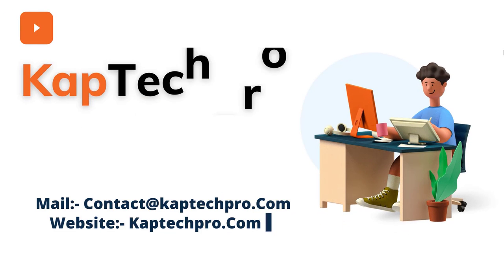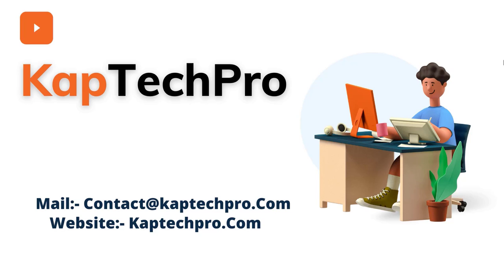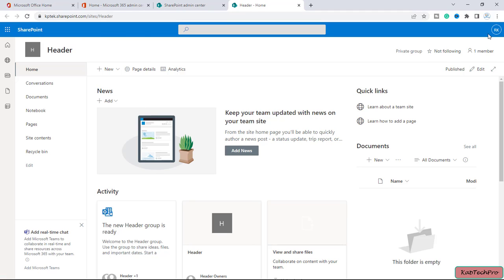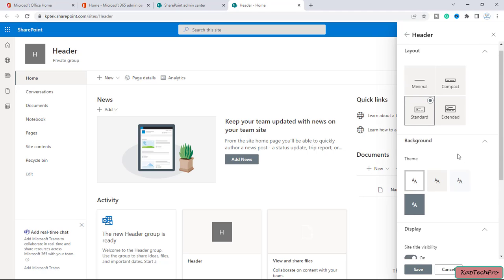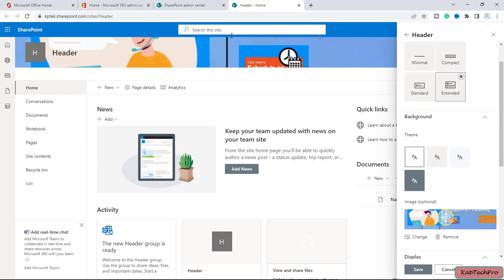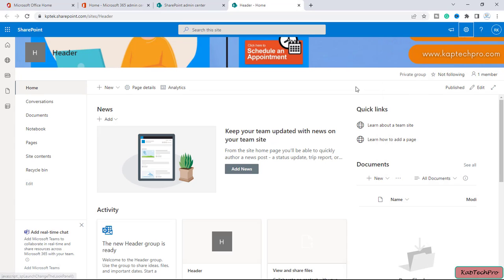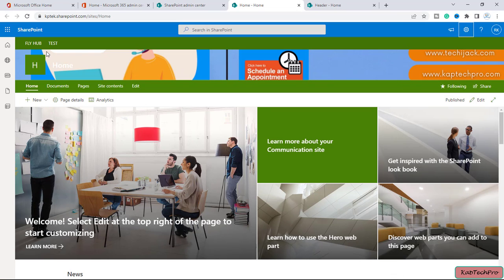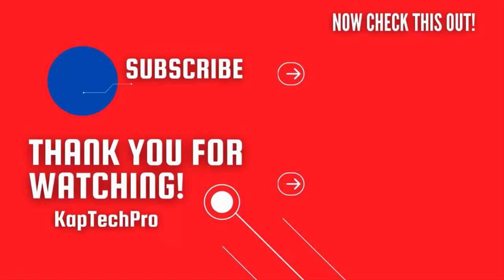How To Add Header Image In The SharePoint Site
In this video tutorial on How To Add Header Image In The SharePoint Site by kaptechpro,
We will learn how to add a header image to the SharePoint online site.

After watching this video, you will know how to add a customer header image to a SharePoint site.

I can assure you that this video will guide you to add a header image in site on SharePoint Online.

The intention of this channel is to provide practical knowledge about the Exchange Server, sharepoint online, windows server, MCSA, MCSE, CCNA, SSCM, SCVMM, Cloud with AWS, and Microsoft Azure.